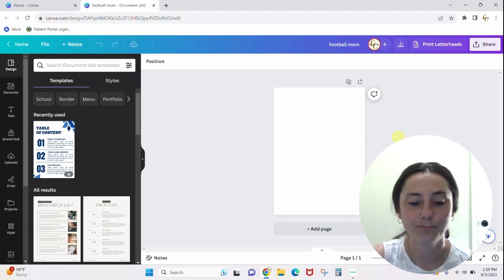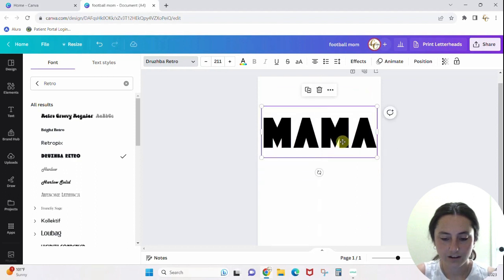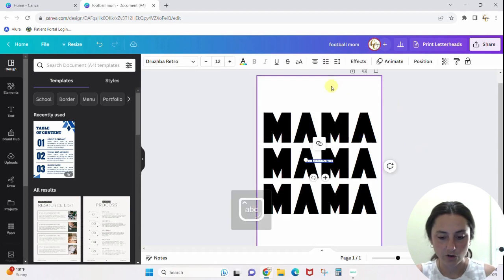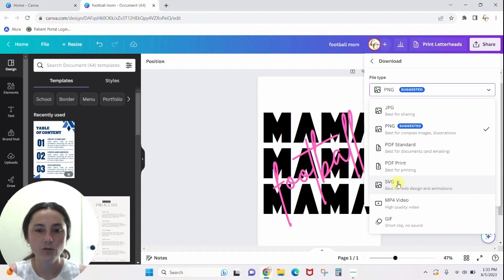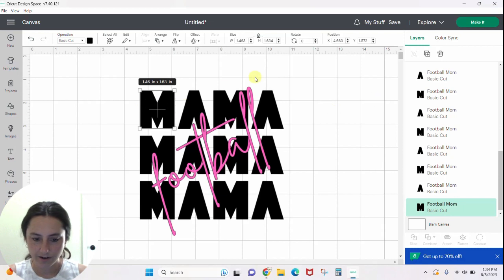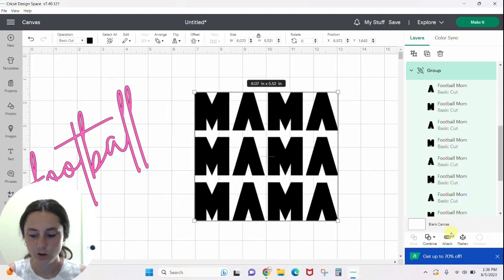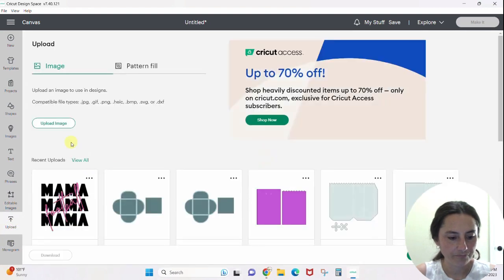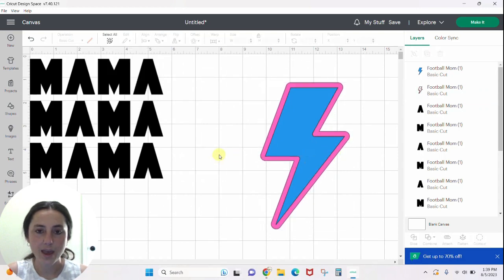How to design a SVG in Canva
Did you know you could design a SVG in Canva? You can make simple text and graphic SVG files in Canva to use with any any design program you want.  In this tutorial I'll show you how to make a SVG in Canva and then upload the design to Cricut Design Space and Edit it from there.

You will need a Canva Pro account to do this.